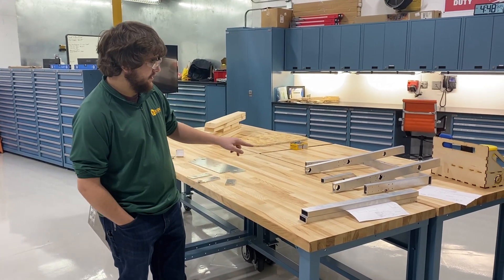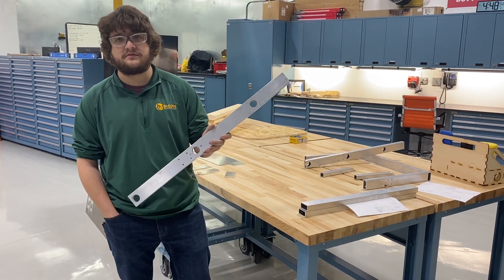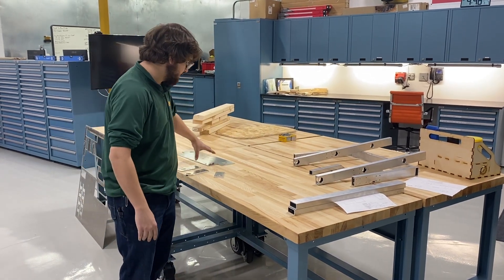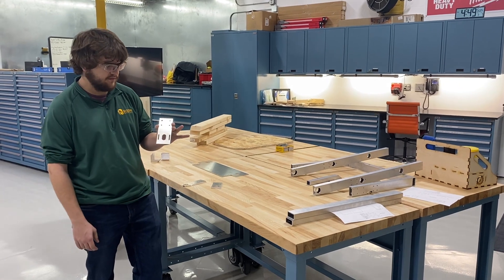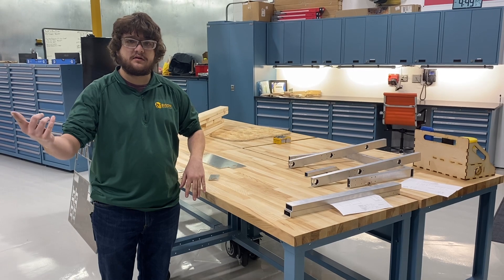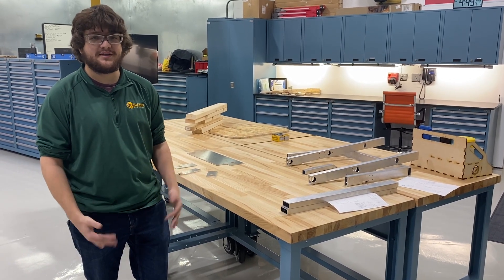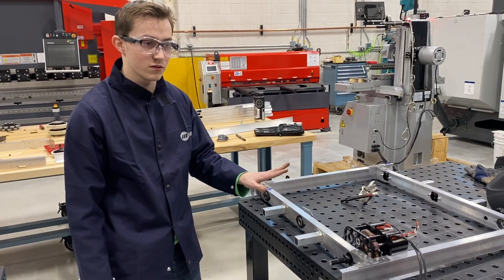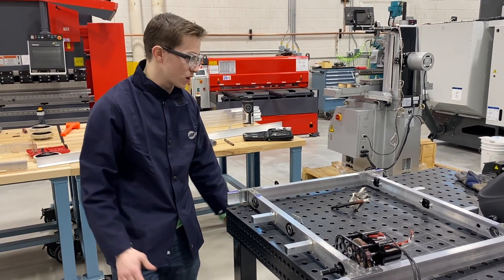NDSU 2024 Ri3D Update 4: Manufacturing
Put your questions in the comments and we will do our best to answer them.

Special thank you to everyone supporting us:
Fargo Moorhead STEM Alliance:
NDSU Innovation Studio
AndyMark
American Engineering Testing
Blow Molded Specialties, Inc.
Dakota Lithium
Fargo 3D Printing Lulzbot
Marvin Windows
Packet Digital